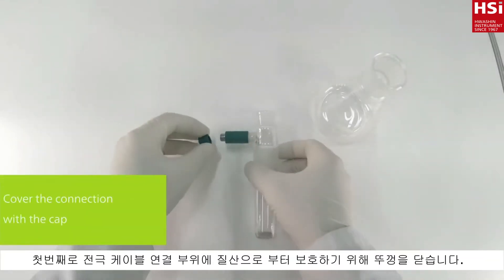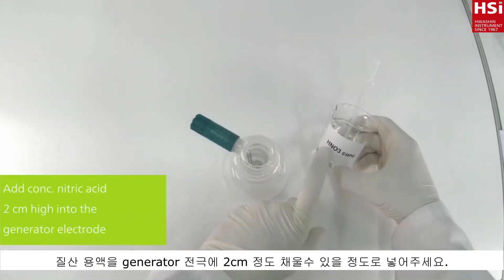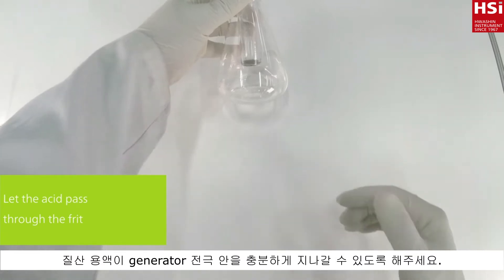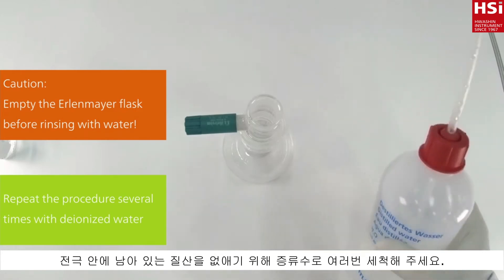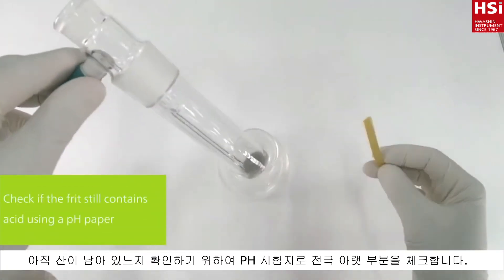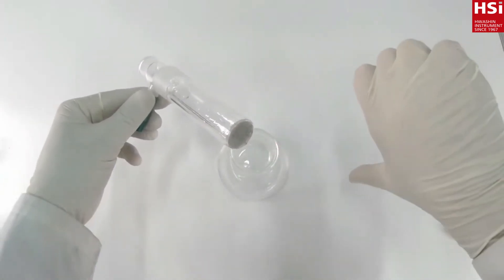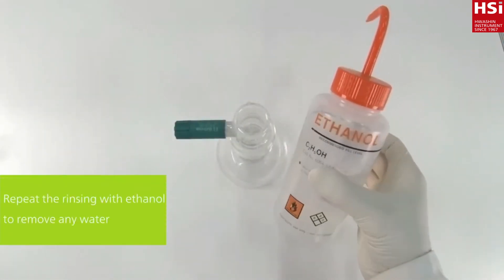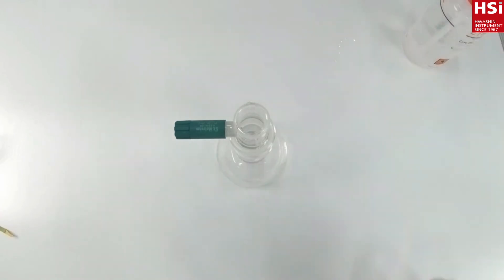KF Coulometric generator 전극 세척 방법 소개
KF Coulometric  generator 전극 세척과정에 관해 설명해 드립니다.